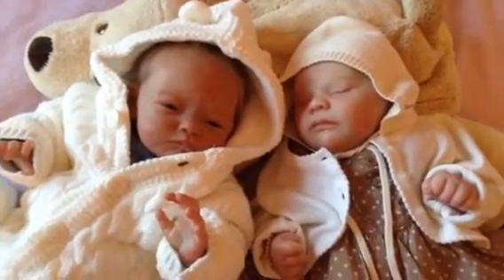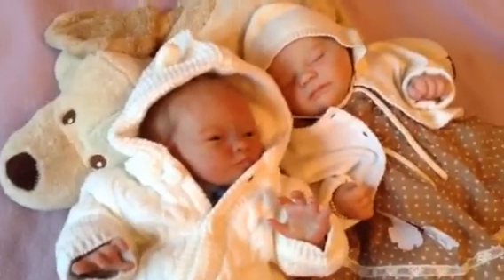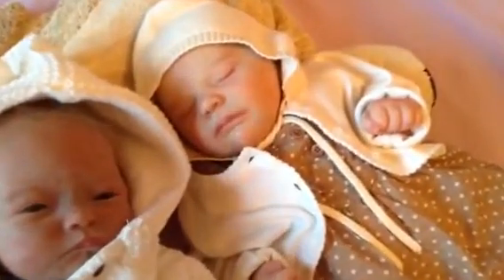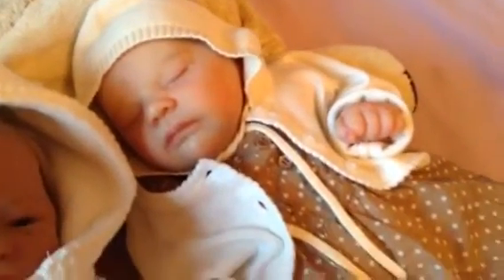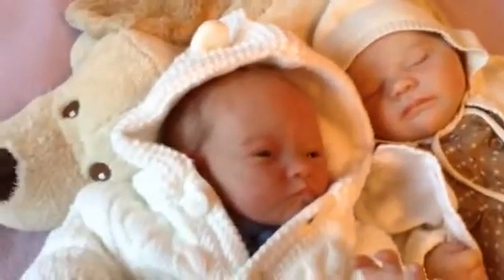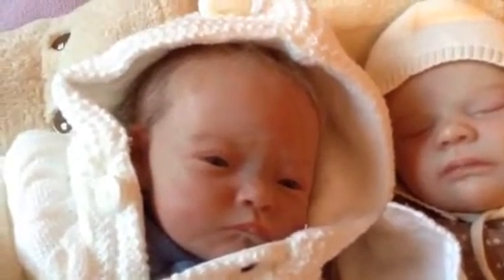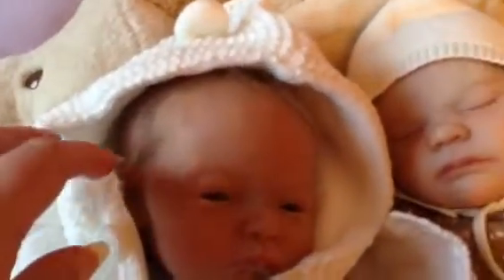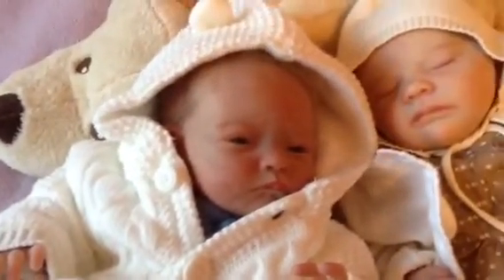Debbie's collectable dolls. Catching up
Catching up with my fellow collectors. (These dolls are collectable works of art and are not meant for children) This videos is for adult collectors.